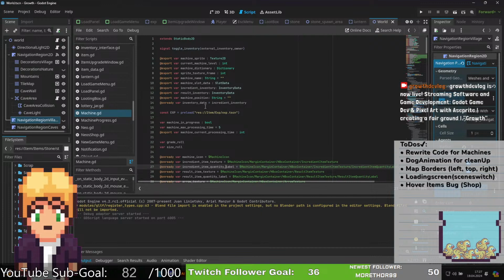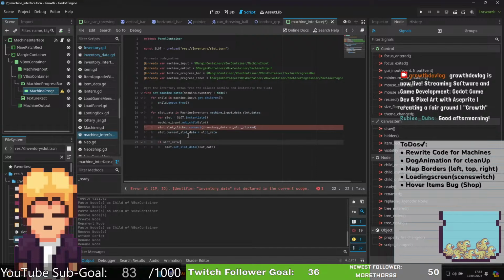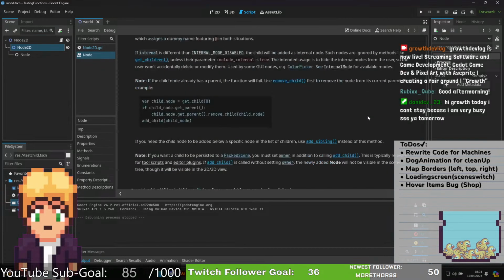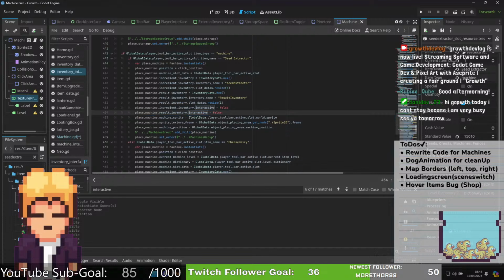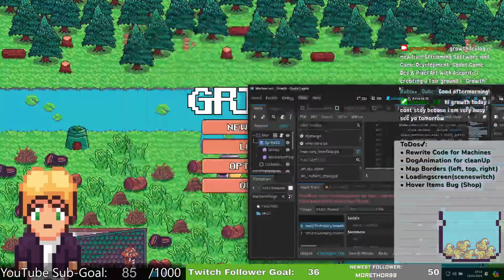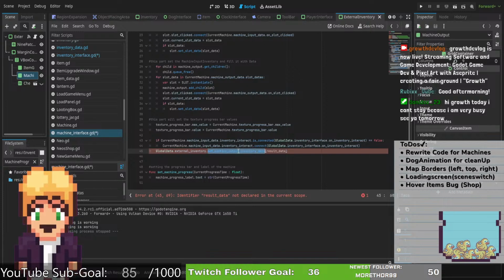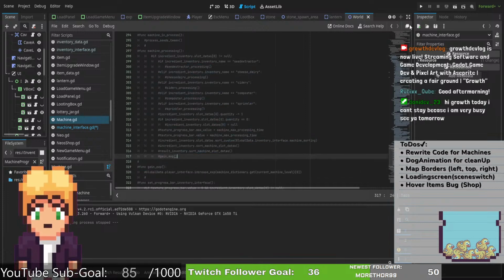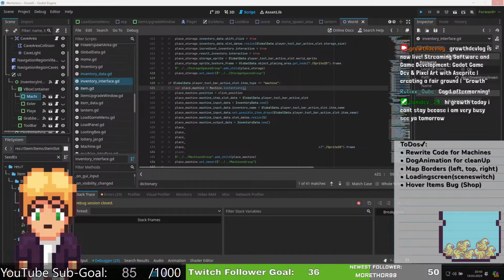GameDev | Programming & Pixelart Animation | Godot 4.2. GodotEngine | creating a fun fair | "Growth"